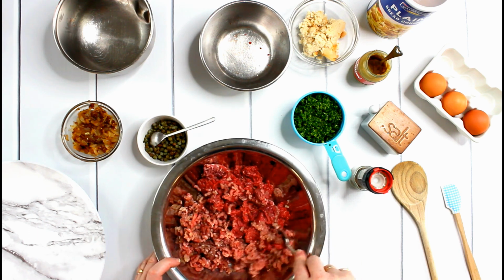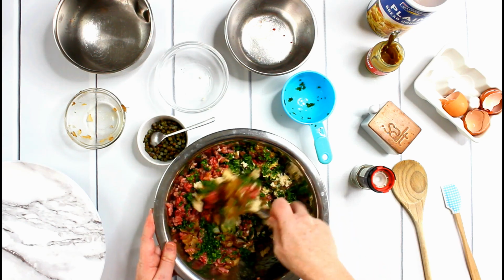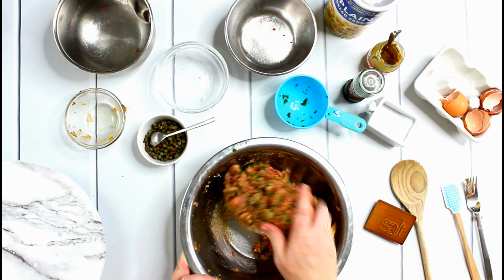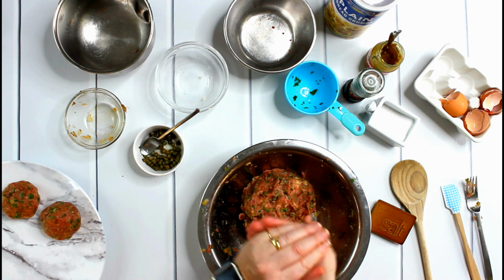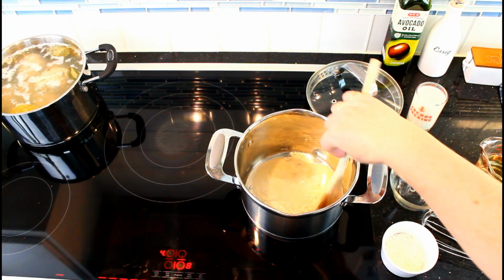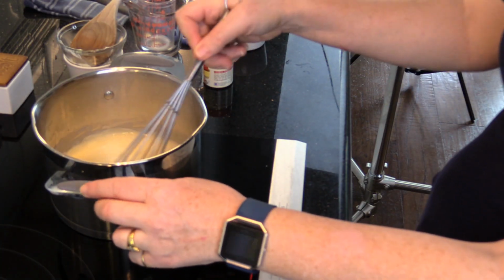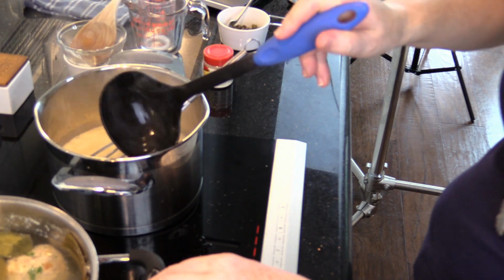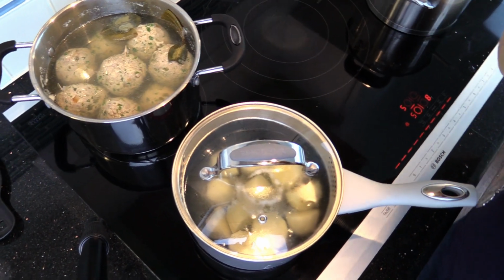Königsberger Klopse: German Meatballs In Creamy Caper Sauce ✪ My German Recipes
These German Meatballs in a creamy sauce with capers is called "Königsberger Klopse" and though people are diverted about the capers in it, it is a German classic and known all over the world. Leave the capers out, if you don't like them, it will still taste great.